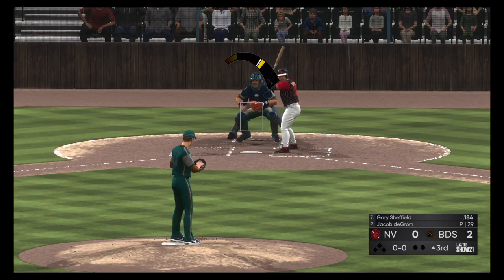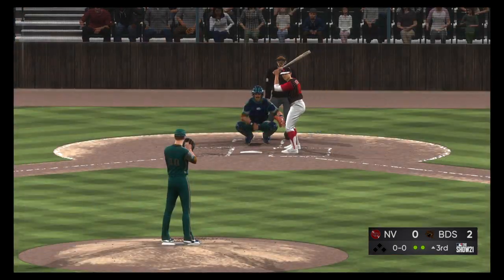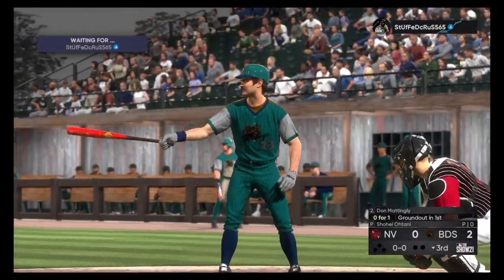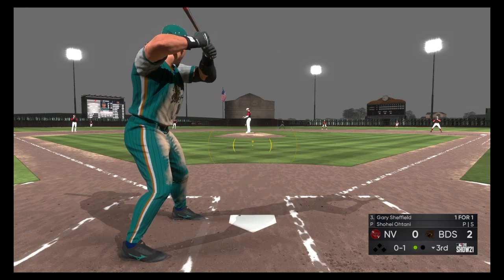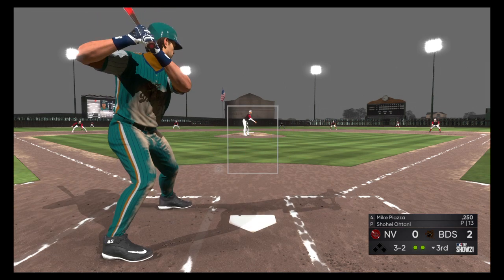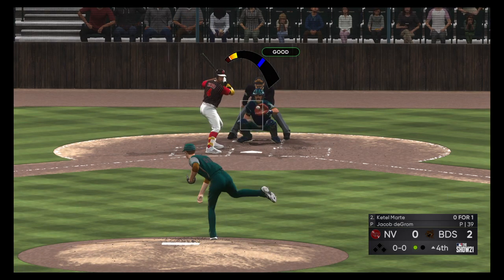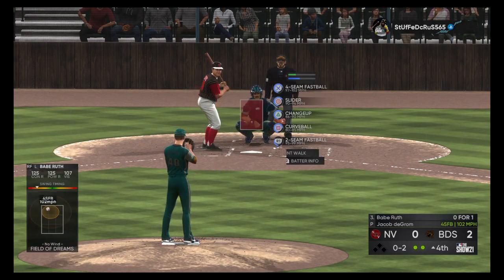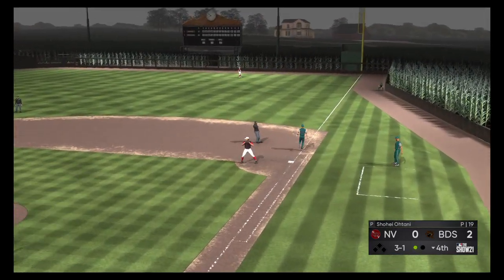MLB® The Show™ 21_20220206140804